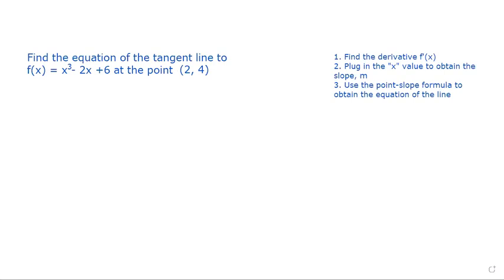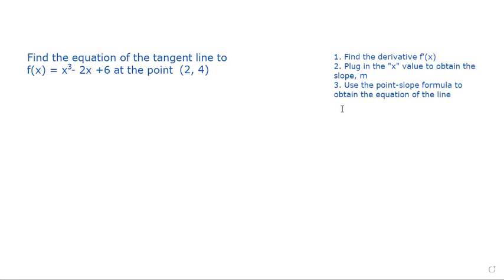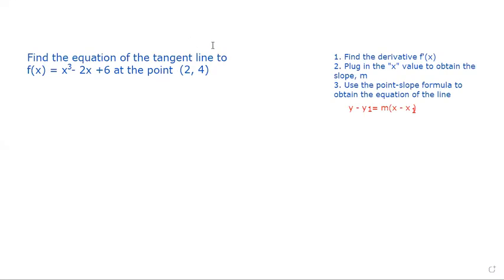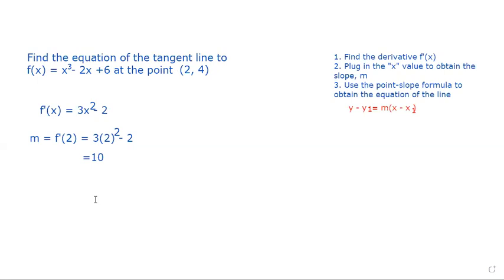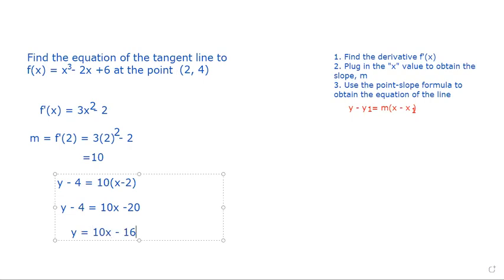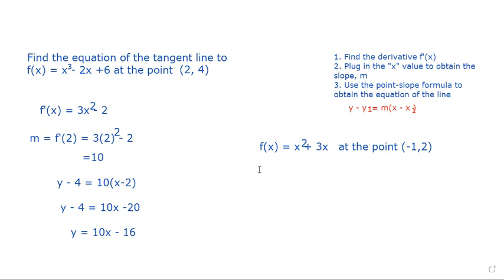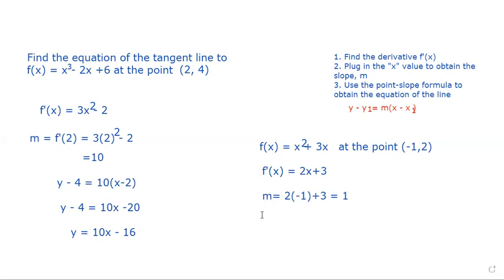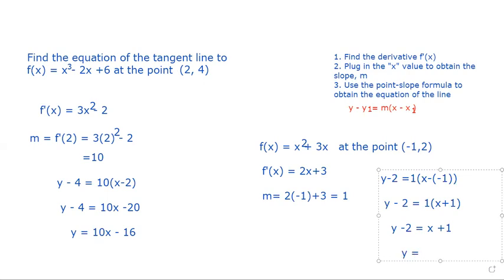Equation of the tangent line to a given point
In this video, we will find the equation of the tangent line the a function at a given point.